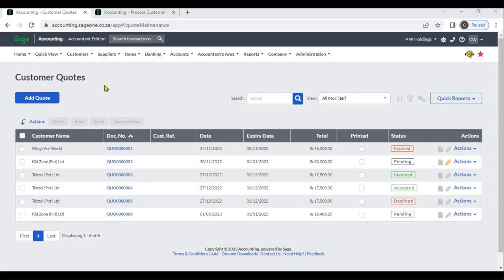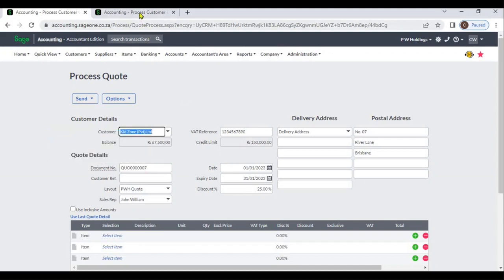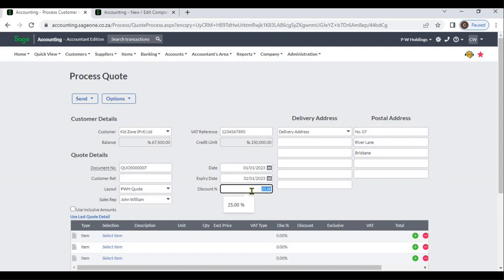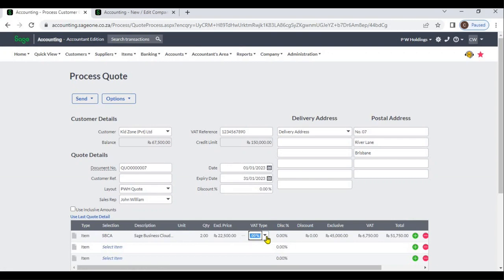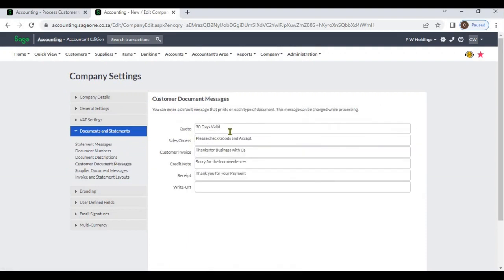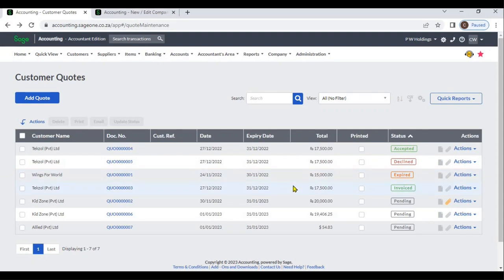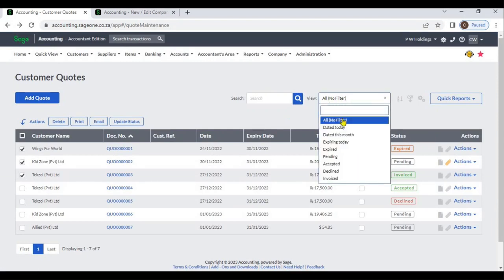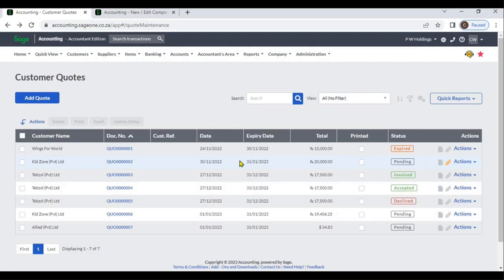32 Customers Transactions Customer Quotes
Financial Management
Accounting Software
Cloud-based Technology
Financial Reporting
Data Entry
Transaction Processing
Business Decision Making
Financial Visibility
Real-Time Data
Accounting Processes
Business Owners
Accounting Professionals
Training Program
Comprehensive Understanding
Effective Use
Streamlined Operations
Sage One
Sage Business Cloud Accounting
Sage ERP
QUICK BOOKS
Zoho Books
Accounting Software